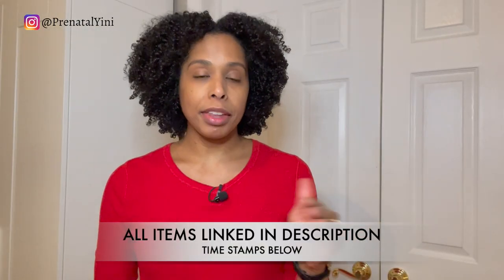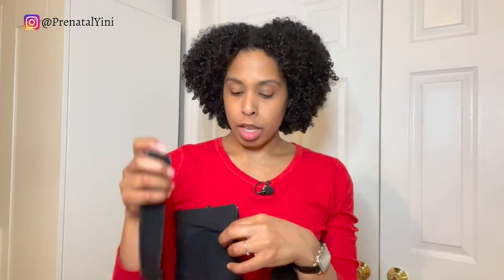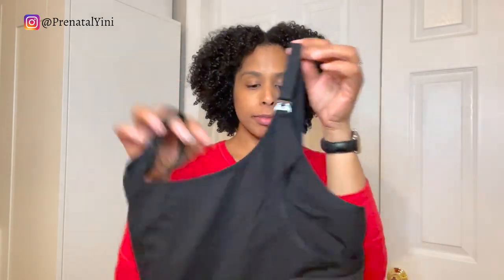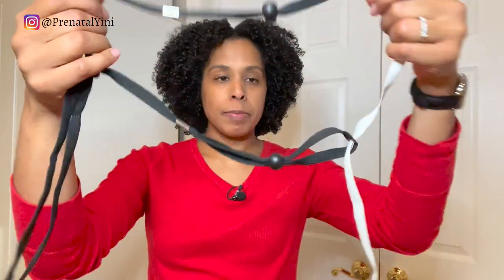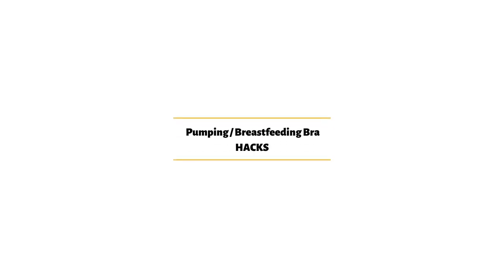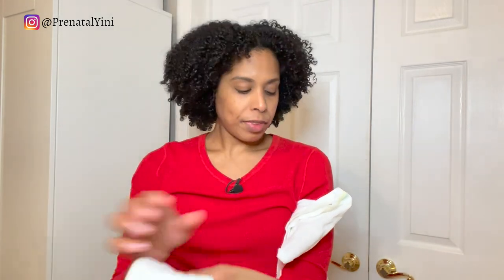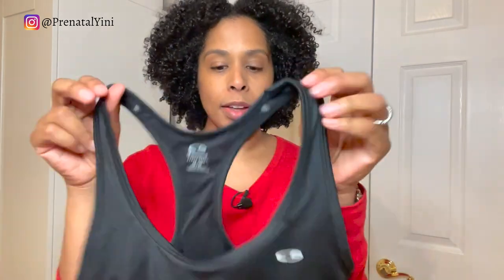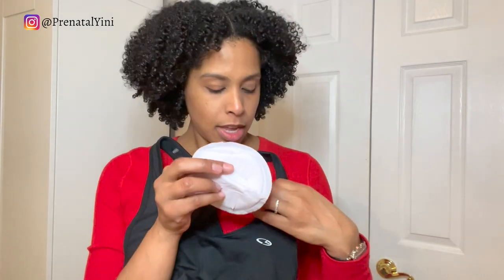Best Pumping Bras | Breastfeeding Bra and Pumping Bra Styles | Hands Free Pumping Bra DIY and Hacks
Best Pumping Bras | Breastfeeding Bra and Pumping Bra Styles | Hands Free Pumping Bra DIY and Hacks (A Must Watch Before You Buy)
Lactation Consultant, Yines Garcia-Taylor, shares different breastfeeding bra and pumping bra styles; in addition to pumping bra tricks and hacks. Find out which nursing bra / pumping bra styles and hacks suit your lifestyle best. All bras are linked below. Timestamps are below.

00:00 Intro
00:36 Bra Style #1 and Hack #1
01:36 Bra Style #2
02:59 Bra Style #3
03:34 Bra Style #4
04:20 Bra Style #5
05:46 Breastfeeding / Pumping Bra HACKS

🙌🏽 FREE Breast Pump Through Insurance! 🙌🏽

✨ F A V O R I T E P R O D U C T S ✨

✨ Breast Pumps ✨
Haakaa Breast Pump
Medela Harmony Pump
Baby Buddha Breast Pump
Motif Luna (rechargeable battery)
Motif Luna
Spectra S1(rechargeable battery)
Spectra S2

✨BREASTFEEDING & PUMPING ESSENTIALS ✨
Earth Mama Nipple Cream
Motherlove Nipple Cream
Silverette Nursing Cups
Nursing Pillow
Breast Pads
Nursing-Carseat Cover
Pumping Hands-Free Bra
Hot or Cold Breast Therapy Pack
Medela Quick Clean Micro-Steam Bags
Lansinoh mOmma Bottle with Slow Flow Nipple

👋🏽 S O C I A L  M E D I A  |  COME SAY HI! 👋🏽

✨ M E D I C A L   D I S C L A I M E R  ✨
All information provided on this channel, including all texts, images, and other material are for informational purposes only and should not be considered a replacement for assessment or treatment by a healthcare provider.